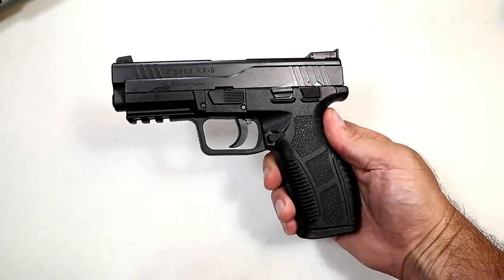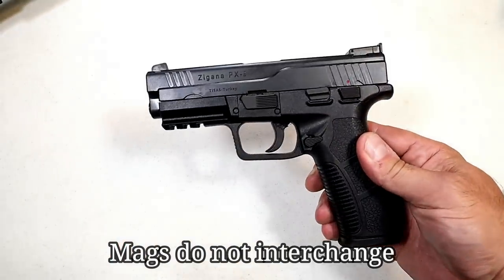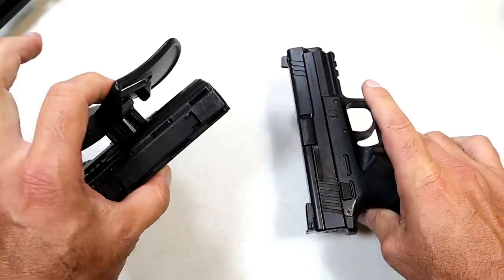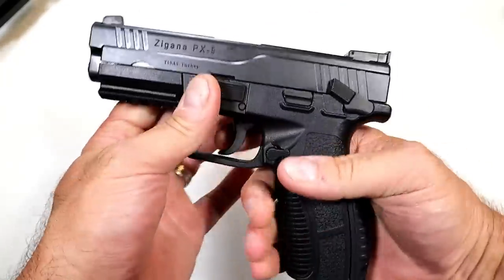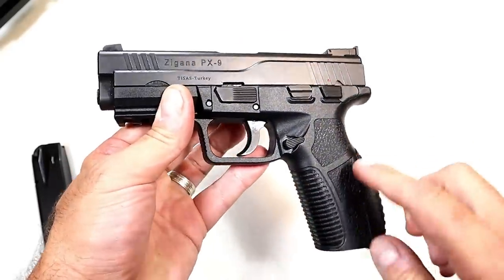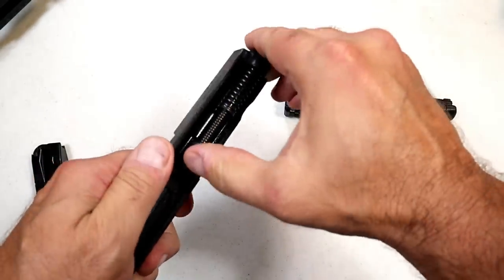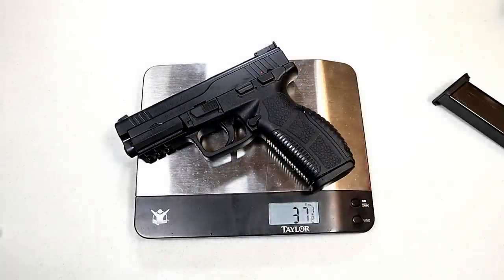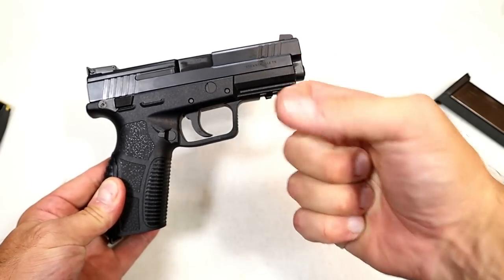Tisas Zigana PX-9 Review - TheFirearmGuy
Here is a Tisas Zigana PX-9 table review. The Zigana PX-9 is a budget priced handgun that looks very similar to an XD handgun. It comes with three 18 round mags, a holster and three backstraps. I will get this to the range soon to see how well it performs. So far, it seems very well built.